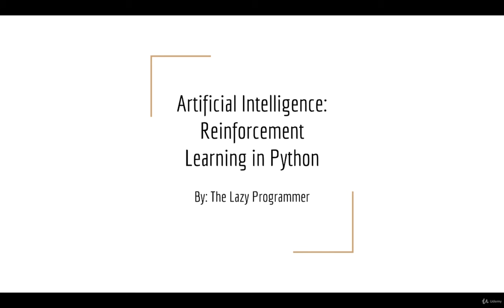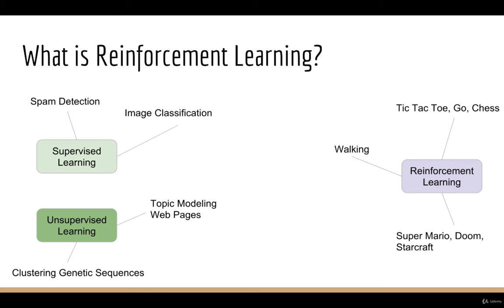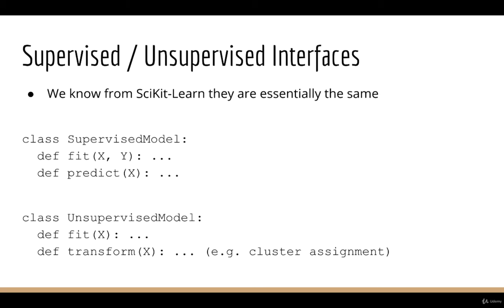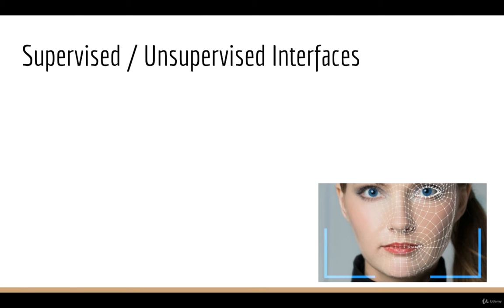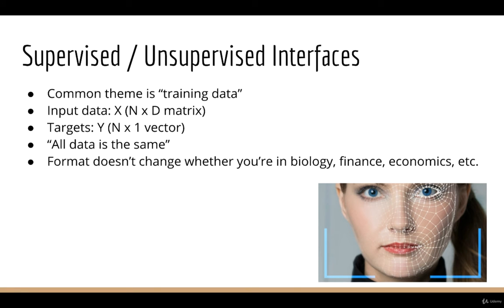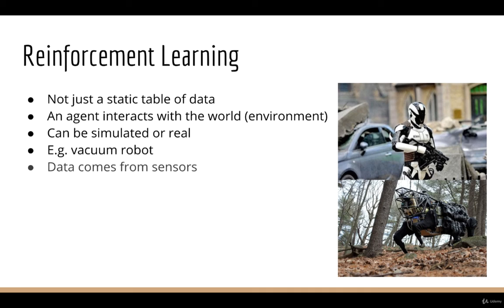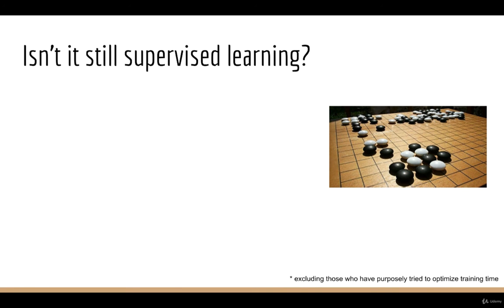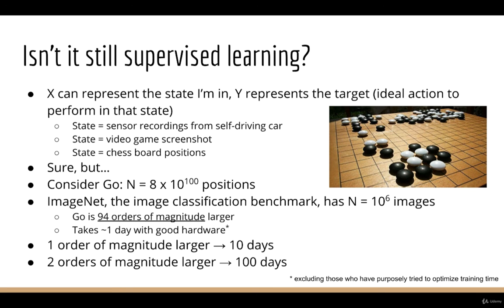What is Reinforcement Learning In Artificial Intelligence || Learn Artificial Intelligence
In this video we will discuss What is Reinforcement Learning In Artificial Intelligence || Learn Artificial Intelligence